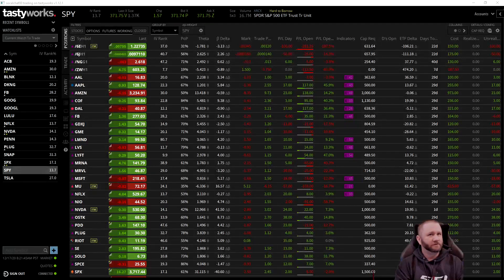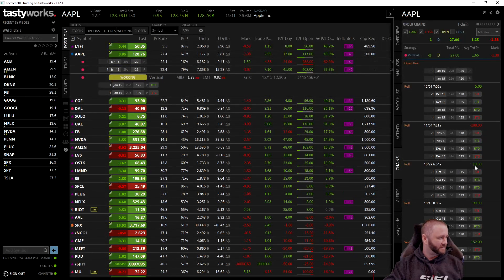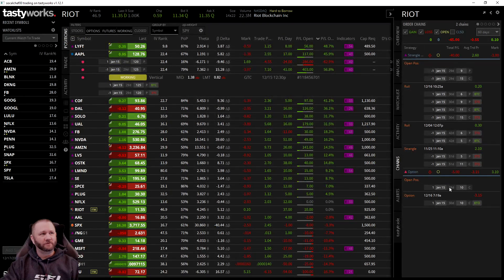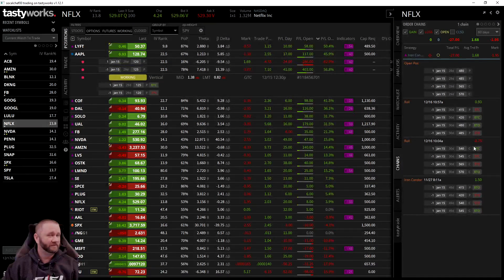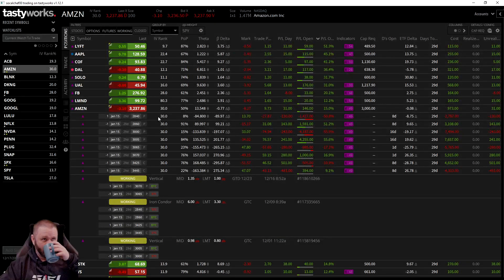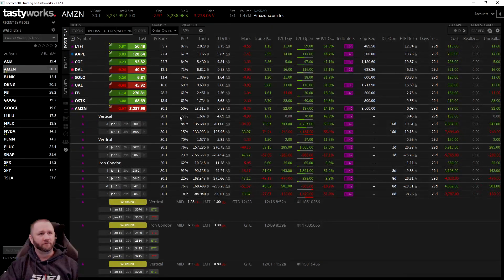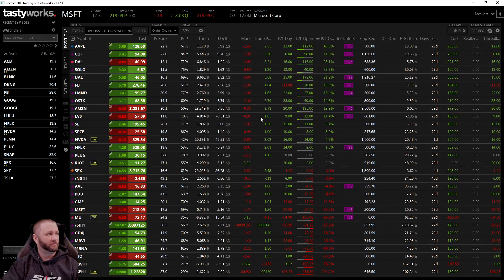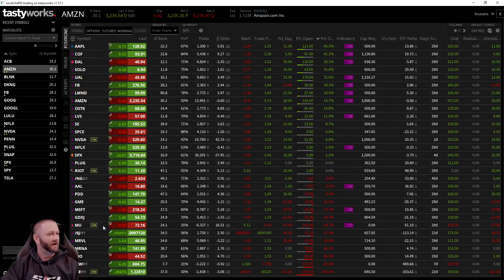TastyWorks Order Chain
Basic overview of the TastyWorks new Order Chain feature.

*Updates will be made as I use it more and more.